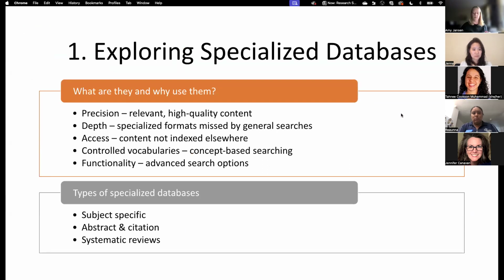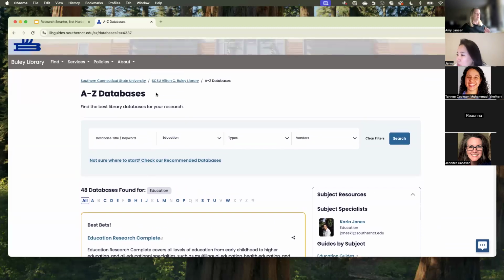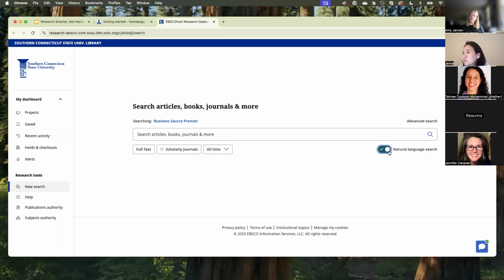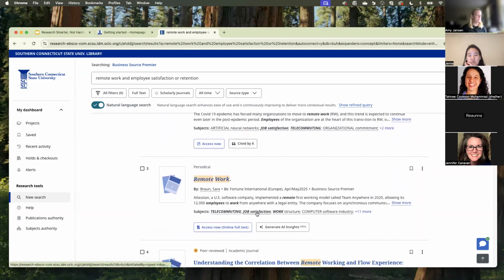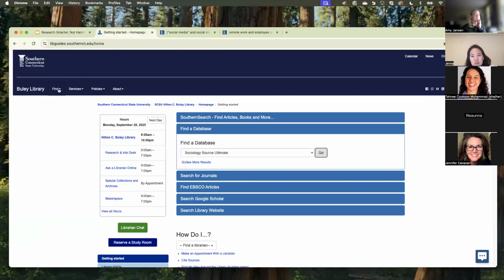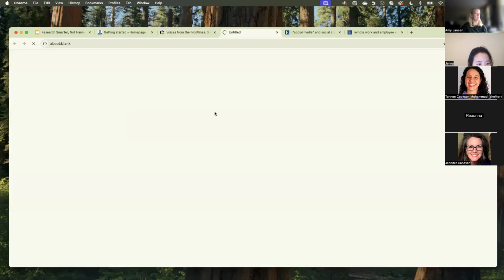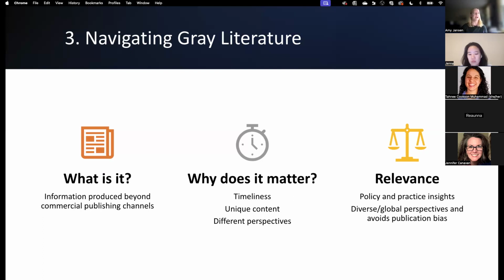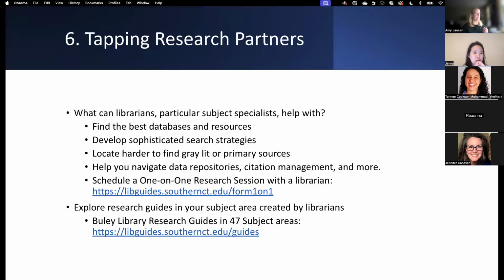Research Smarter, Not Harder: Advanced Tools & Techniques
Part of SCSU Graduate Academic and Professional Writing and Research Workshops Series, Fall 2025